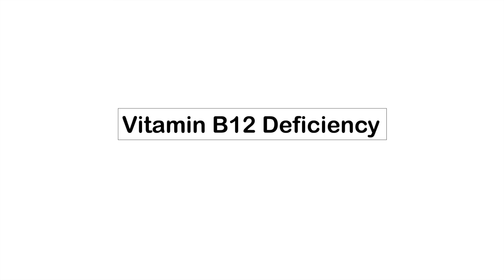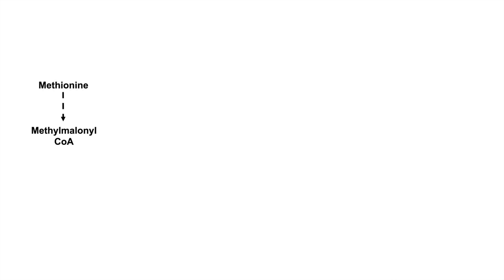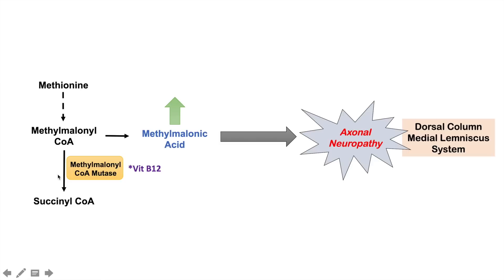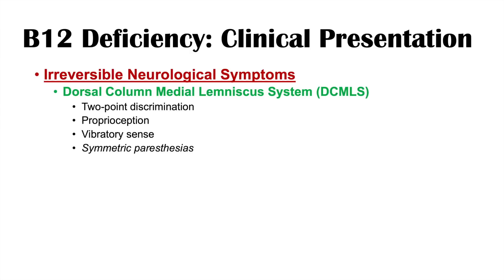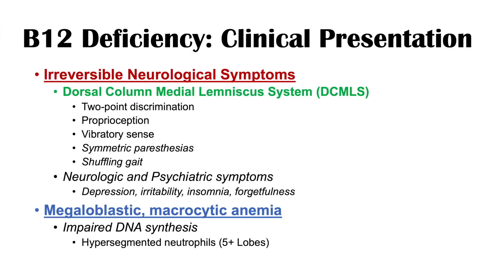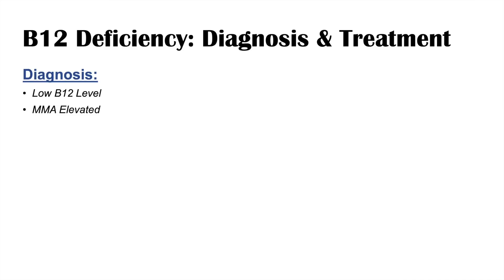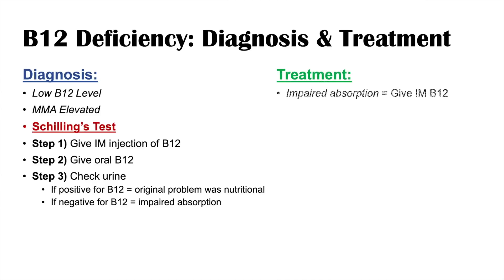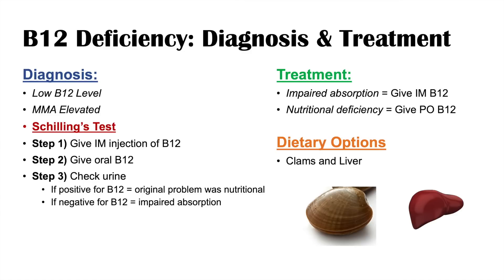Vitamin B12 Deficiency Symptoms (ex. Depression), Why symptoms happen, Schilling’s test, Treatment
Lesson on Vitamin B12 Deficiency Symptoms including Depression, Fatigue and Irreversible neurological issues (ex. proprioception, paresthesia) along with why these symptoms happen (pathogenesis), how to diagnose Vitamin B12 deficiency (ex. Schilling’s test), and how to treat this condition. Vitamin B12 (cobalamin) is obtained from our diet and is required for production and health of red blood cells and health and function of the central nervous system. Vitamin B12 deficiency can be due to reduced dietary intake, and a variety of processes and conditions that compromise absorption. Vitamin B12 deficiency leads to particular reversible and irreversible neurological symptoms along with symptoms of anemia (due to megaloblastic, macrocytic anemia). The diagnosis of B12 involves laboratory investigations along with the Schilling’s Test. Treatment depends on whether B12 deficiency is due to nutritional or issues with absorption.

For books and more information on these topics

JJ